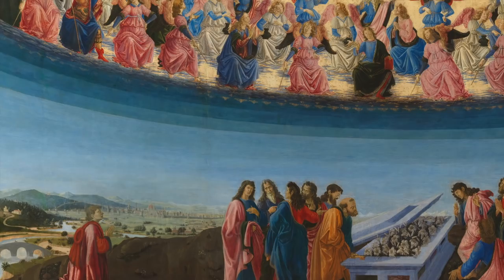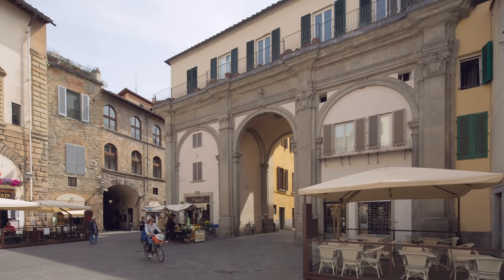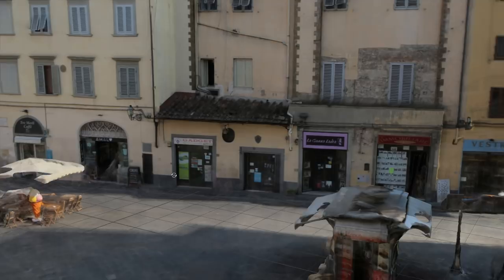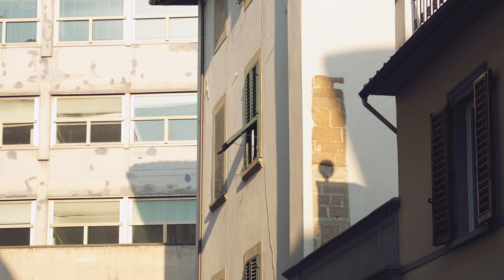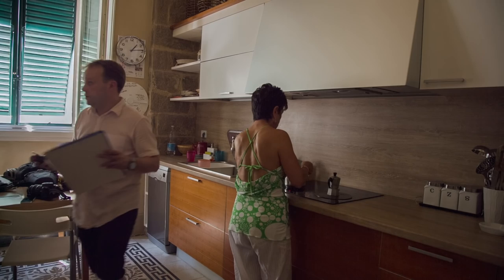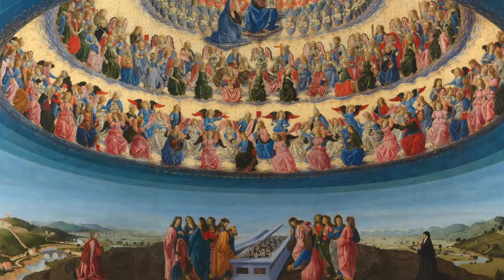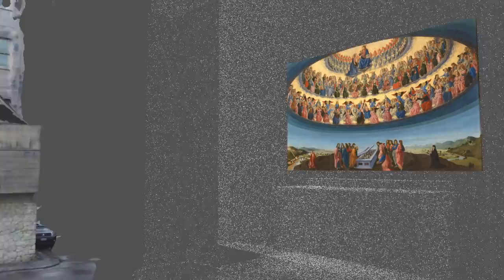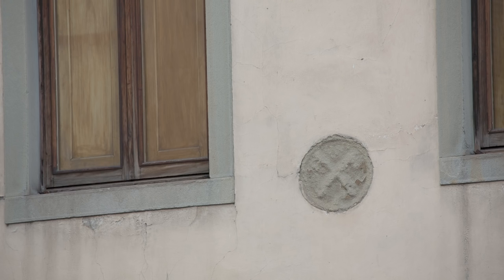Reconstructing the destroyed church of San Pier Maggiore, Florence | The National Gallery, London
A short documentary to accompany the exhibition ‘Visions of Paradise: Botticini's Palmieri Altarpiece’ (4 November 2015 – 28 March 2016)
Made in collaboration with the University of Cambridge.